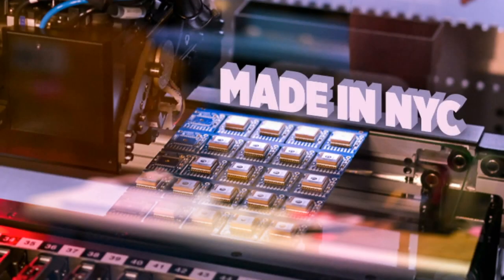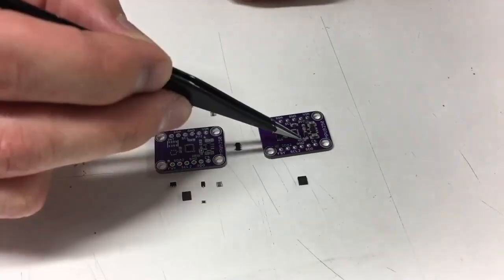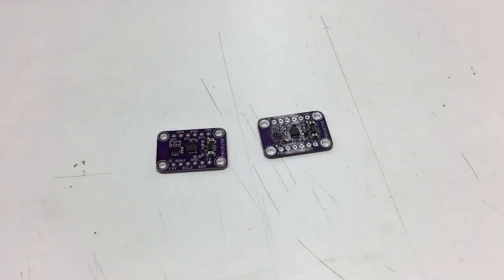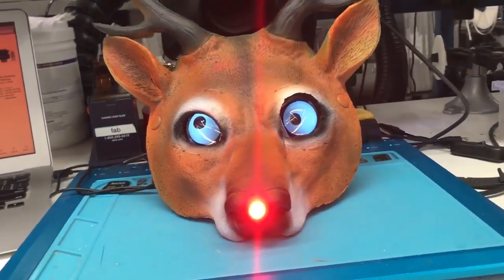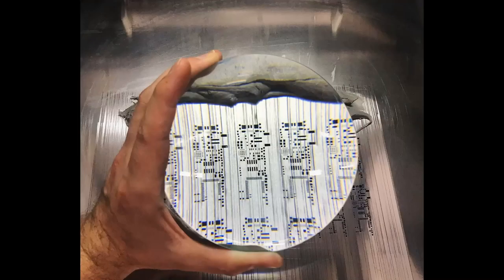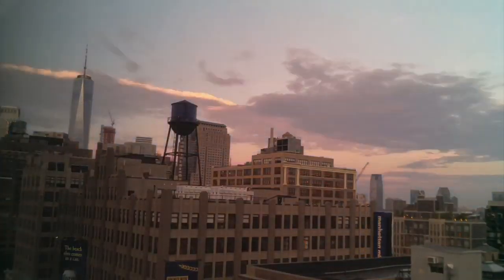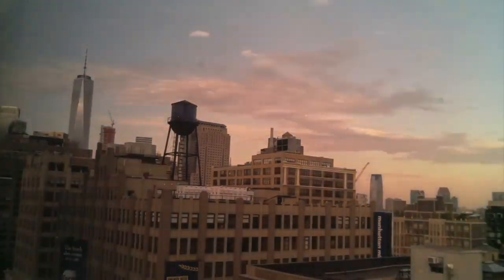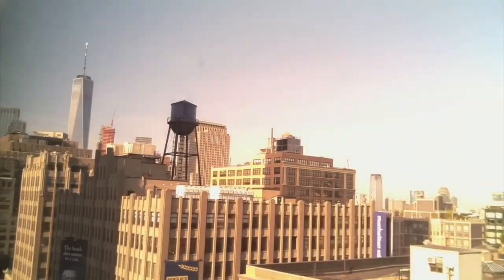Made in NYC 11/28/2018 Featuring HUZZAH ESP32 Feather Production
HUZZAH ESP32 being made (0:05)

PCB portrait series (1:05)

Prototyping some new products by hand (1:36)

Upcoming project :) (1:47)

Looking at solder paste through a giant magnifying glass (1:58)

Sunrise over NYC (2:05)